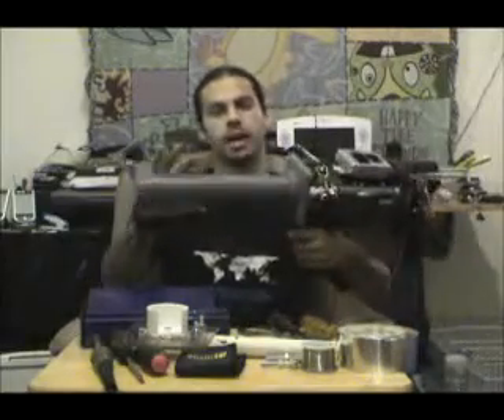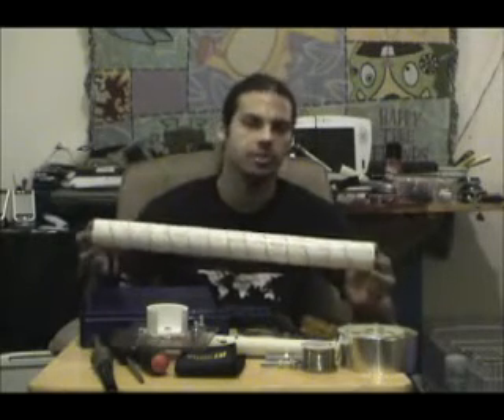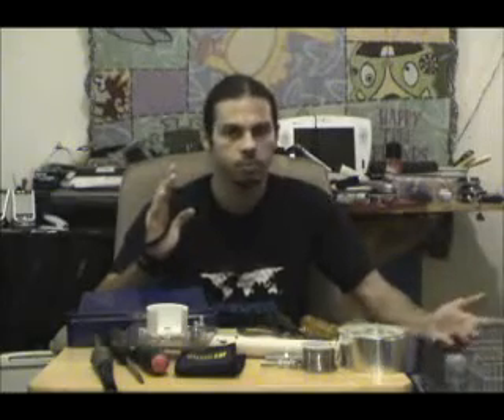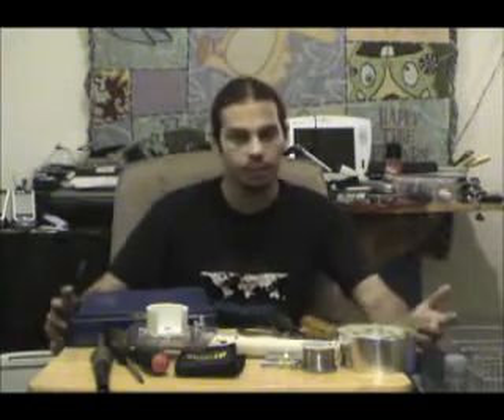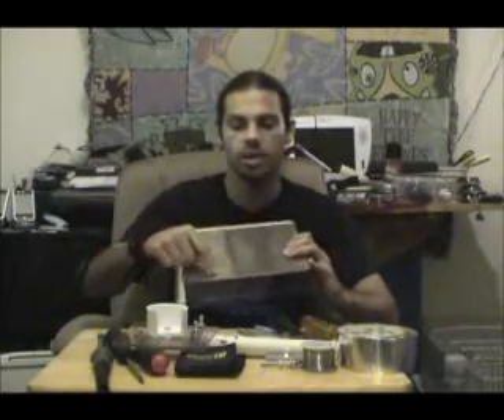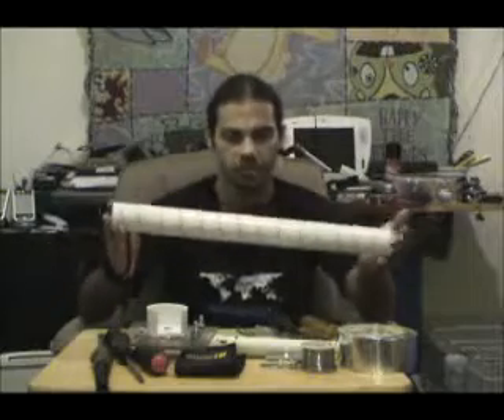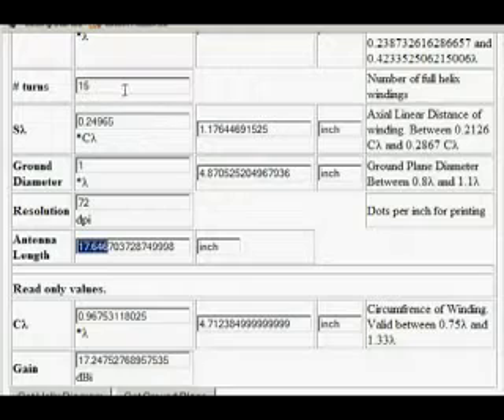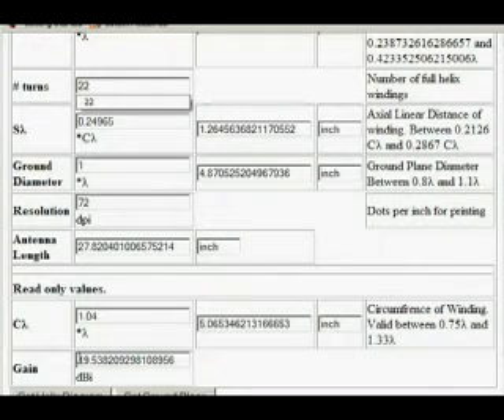2.4 Ghz Helical Antenna -Part one